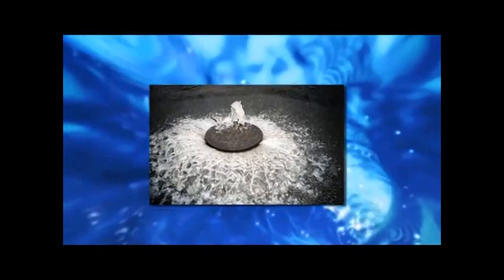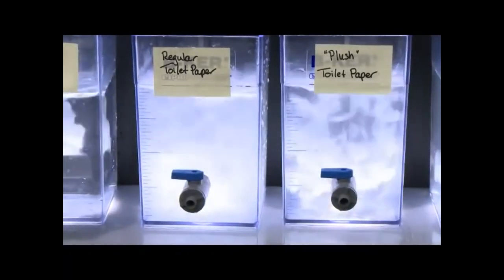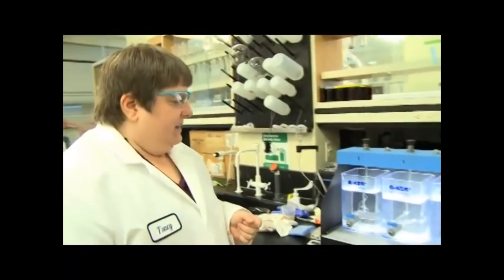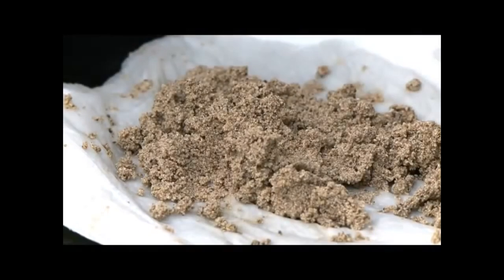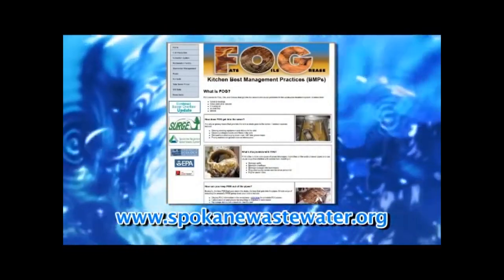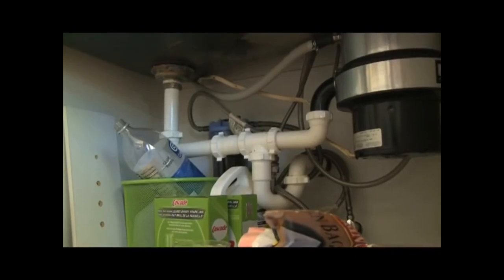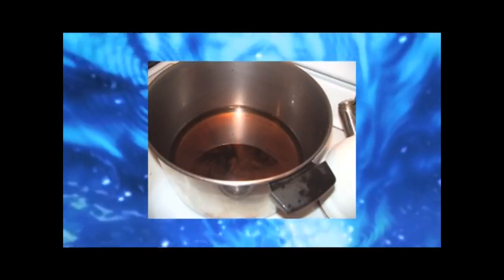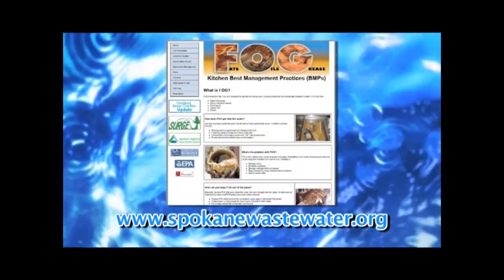Lunenburg Sewer Commission Wastewater and Sewage PSA